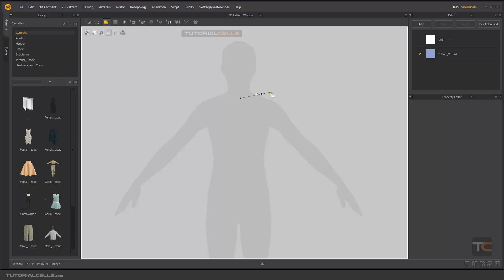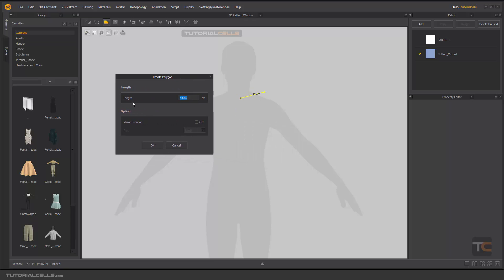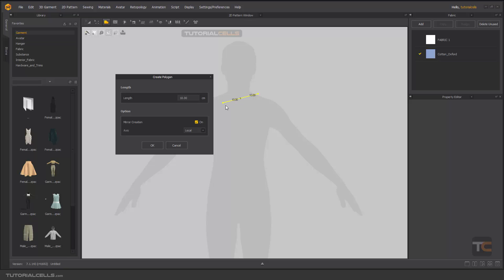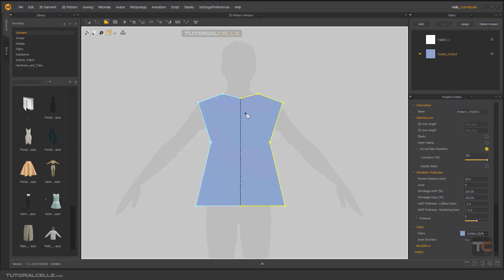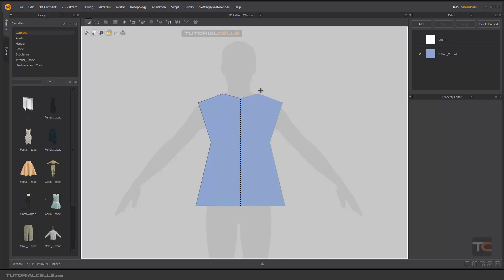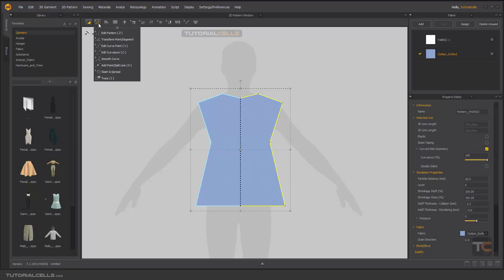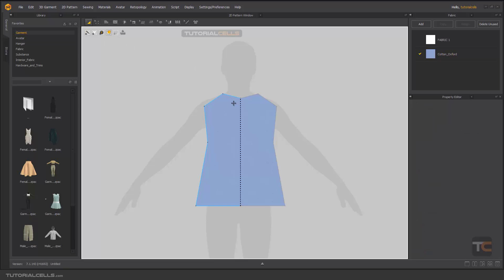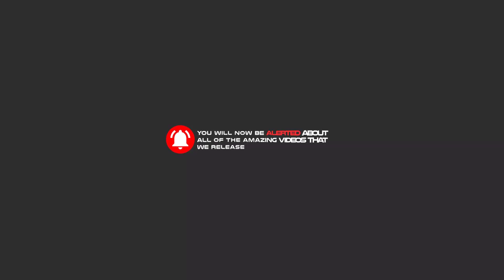0005. create symmetry & mirror pattern ( mirror tool ) in Marvelous Designer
In this lesson, we want to explain the tools of drawing patterns in a mirror and parallel way.